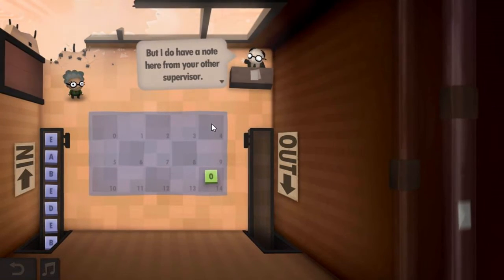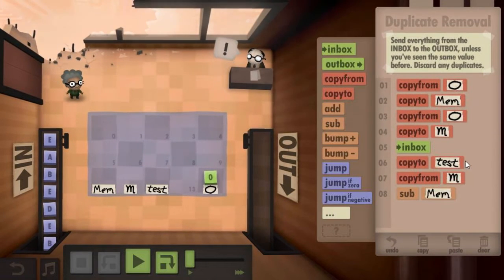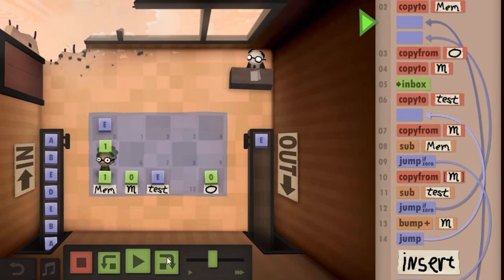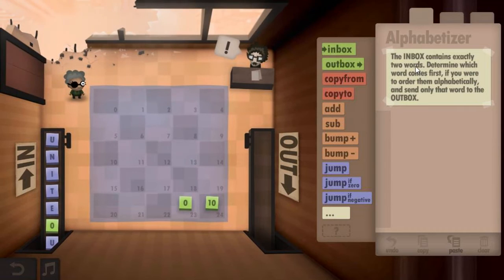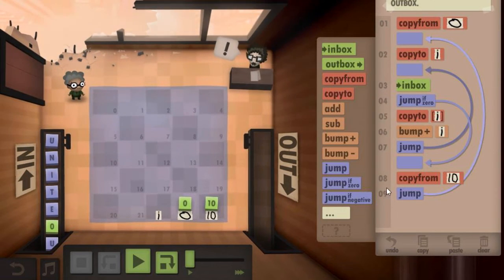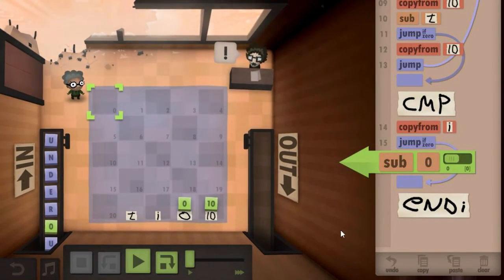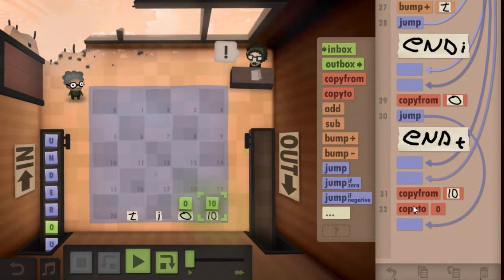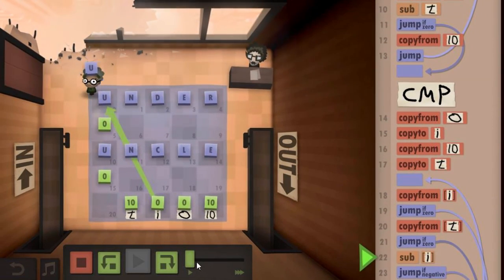Human Resource Machine #6: Alphabetizer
We do the duplicate detection and the alphabetizer and get a descent score on both. After recording the video I also improved it quite a bit and will show the code in the last episode